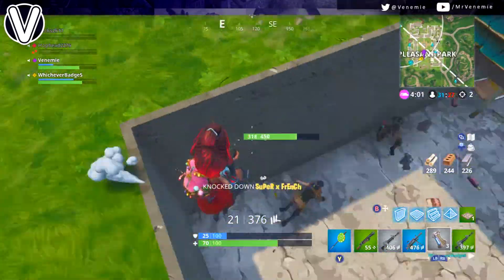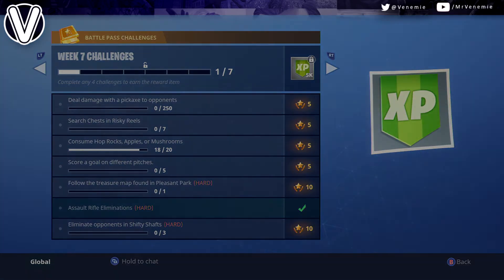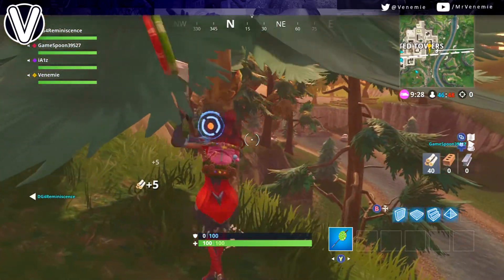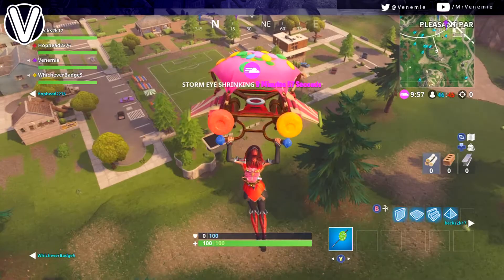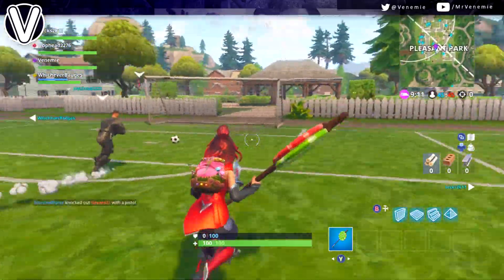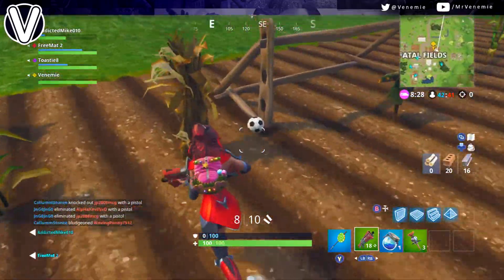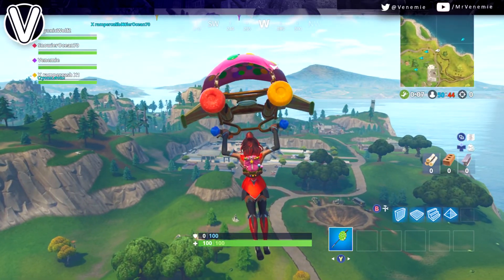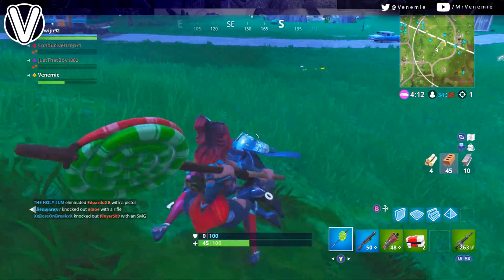Fortnite Battle Royale | WEEK 7 TREASURE & FOOTBALL LOCATIONS (Fortnite Battle Royale Season 4)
Hey Mofos Today Ill Be Talking To You All About Week 7s Challenges And Talking About The Best Way To Complete Them,Follow This Video To Find All The Football Pitches On Fortnite To Get This Weeks Challenge Aswell As The Treasure Location, Look In The Description For A Link That Also Might Help You Sexy Mofos Out, If You Enjoy At All Please Do Drop A Like And Maybe Subscribe To Join The Family

This is Fortnite Battle Royale and together we will be finding out what this game has to offer,Experiencing Funny Moments, WTF moments and wins and lose's together,Thank you for watching my content sit back and relax and lets get down to business :D

Follow This Link For A Another Guide To Help You Complete This Weeks Challenges

► Dont forget to leave a sexy like if you Enjoyed and this helped you and share this with your friends.